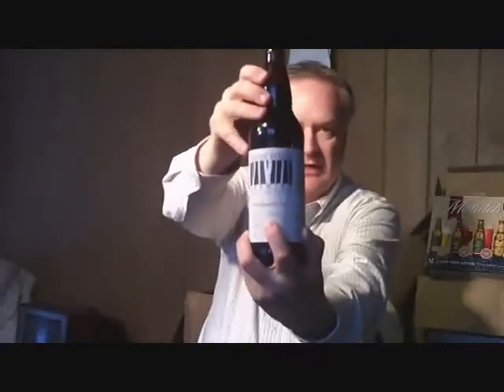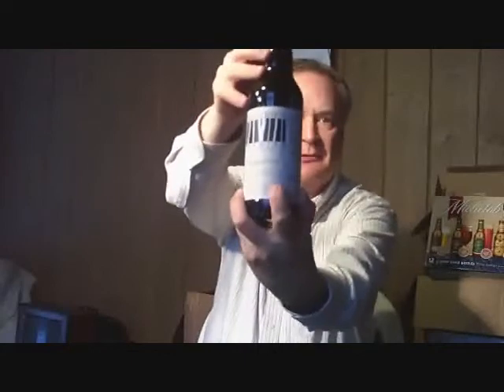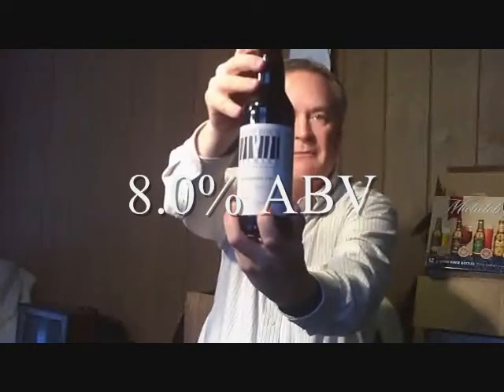New England Beer Review - White Birch Indulgence Ale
Hello.  I review beers and ales that come from New England with an emphasis on New Hampshire.  Here is my review of White Birch Indulgence Ale of Hooksett, New Hampshire.  Thanks for visiting and I look forward to your thoughts and comments.